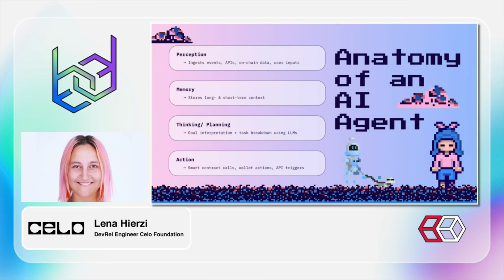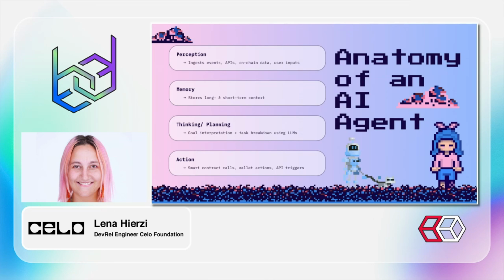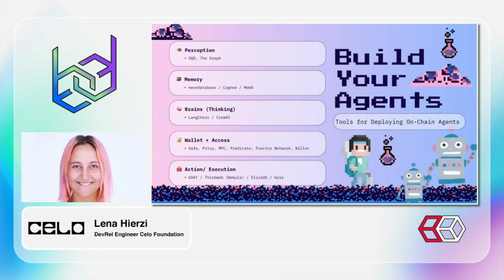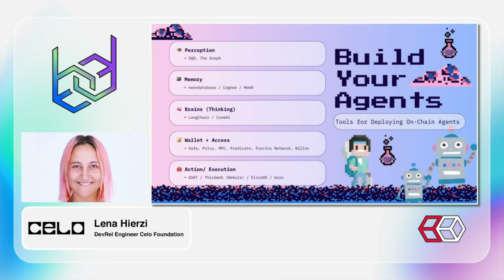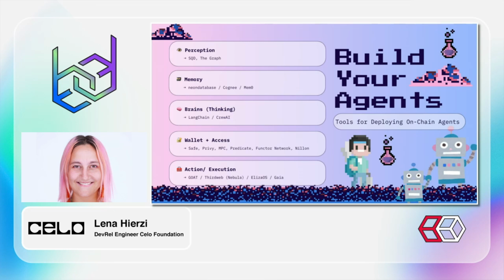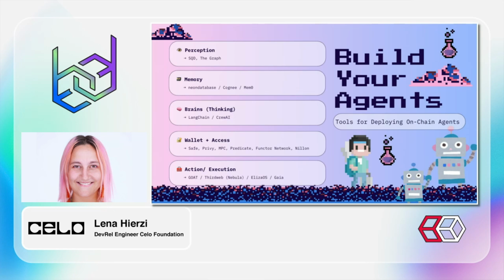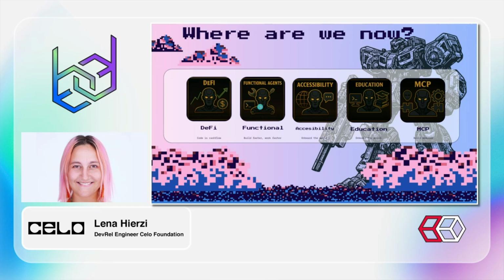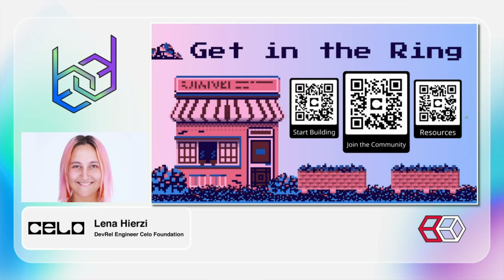Blockchain Days - Can Al Agents Bring Web3 to Real World? (Lena Hierzi)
Bu videoda Lena Hierzi, Yapay Zeka (AI) ajanlarının Web3 teknolojisini gerçek dünya uygulamalarına nasıl taşıyabileceğini sorguluyor. Otonom AI ajanlarının merkeziyetsiz protokollerle etkileşime girerek, karmaşık görevleri yerine getirerek ve dijital varlıkları yöneterek Web3'ü soyut bir kavram olmaktan çıkarıp günlük hayatımıza entegre etme potansiyelini inceliyor. Bu sunum, yapay zeka ve blokzincirin birleşiminin yaratabileceği yeni nesil akıllı ve otonom sistemlerin vizyonunu ortaya koyuyor.

Türkiye’deki blokzincir ekosistemini bir araya getiren Paribu Hub'a, Blockchain Days etkinliğimizin ana sponsoru olduğu için teşekkür ederiz.

Bu içerikte ifade edilen görüşlerden doğacak maddi, manevi ve hukuki sorumluluk konuşmacılara aittir. Paribu Hub'ın bu konuda herhangi bir sorumluluğu bulunmamaktadır.

Video Edit / Thumbnail Tasarım: Emre Yargıç